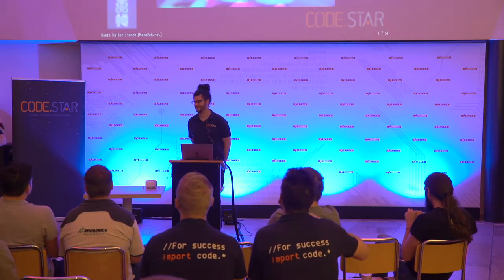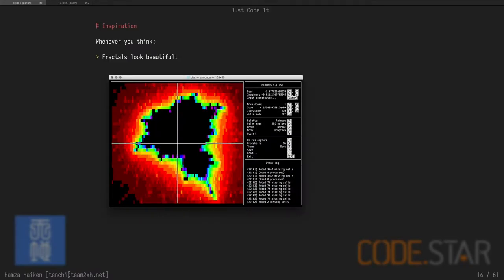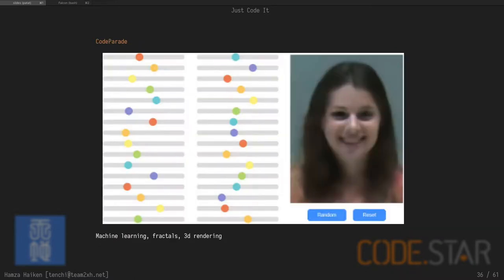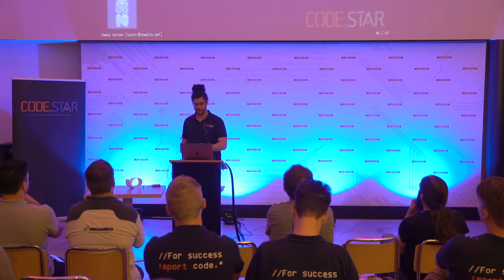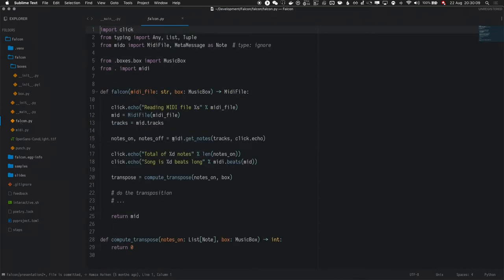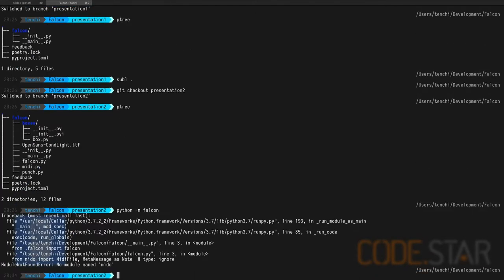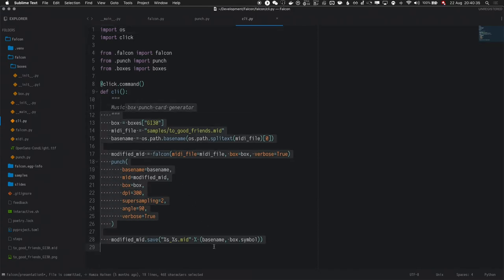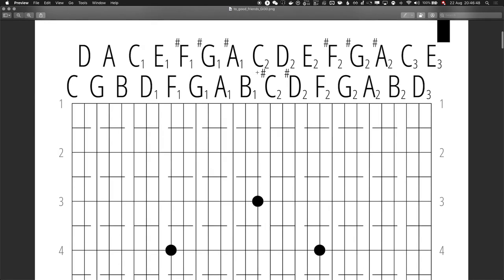Codestar Night: Hamza Haiken - Just Code It!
This was recorded as part of our Codestar Night meetup of 22 August 2019 "Bytes & Beats".

You want to code. Good. Now you need an idea. This talk is about inspiration: we'll find something to code, code it together and hopefully learn something along the way. On the menu today: coding a physical music box with punch cards! This will involve setting up a modern Python project, and learning about CLIs, basic music theory, some MIDI, and a bit of drawing. There will even be some types and a dash of poetry.

Hamza is a backend developer at Codestar who likes to code wacky things and loves terminals, about which he gave talks at Devoxx and Code & Comedy.